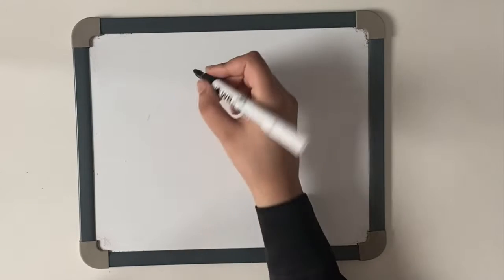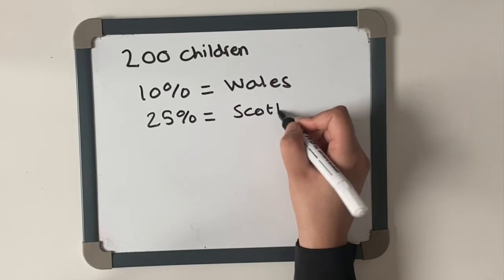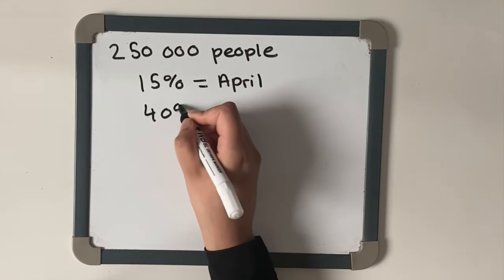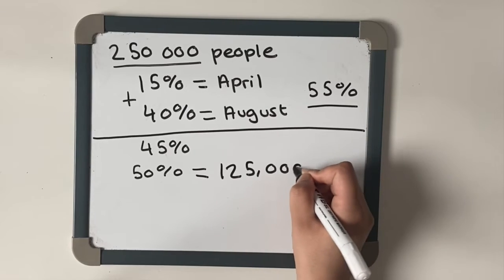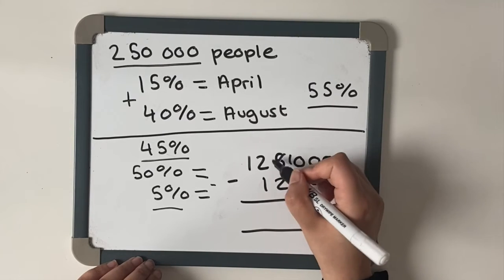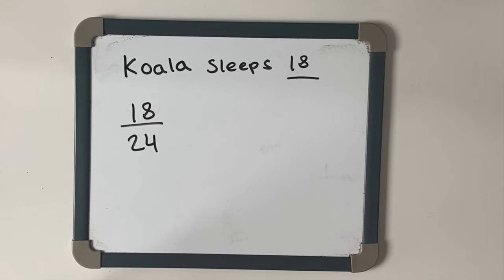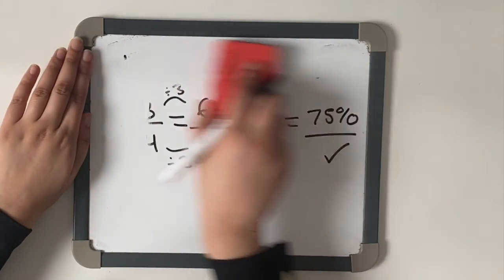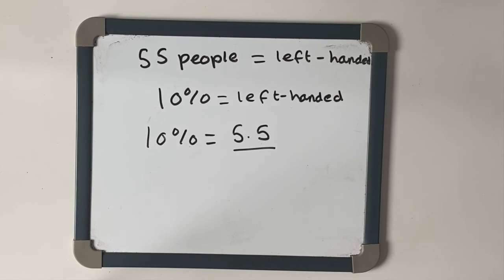Percentage Reasoning Questions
Hi everyone,

In this video we have explored a variety of percentages questions aimed for KS2.

A* Personal Tutoring